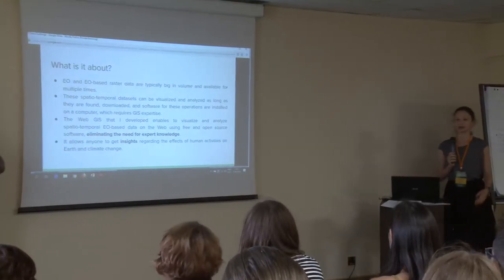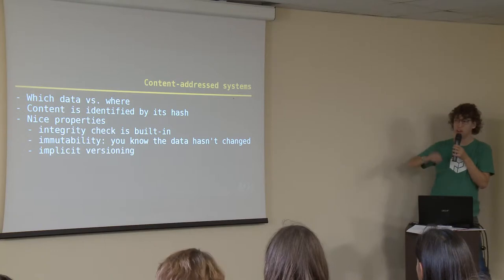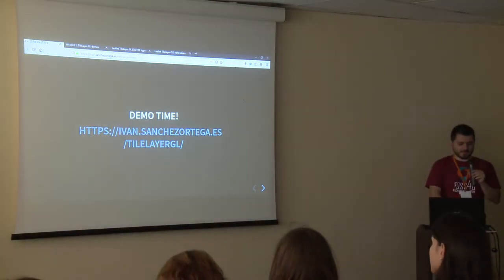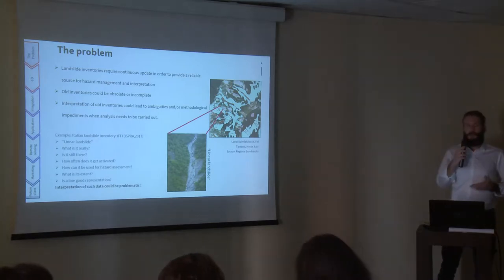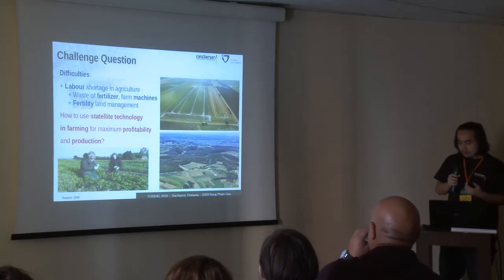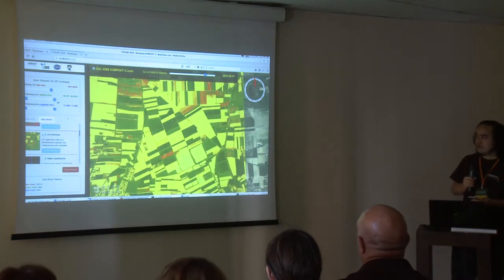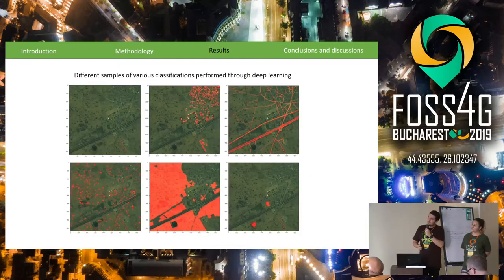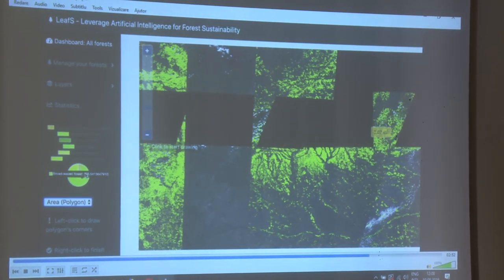2019 - EO Data Challenge proposals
During this 90 minutes slot, the results obtained by the teams at EO Data Challenge will shortly present their results. The following talks will be presented:
Visualization and Analysis of Big Multidimensional Geospatial Data on the Web (Candan Eylül Kilsedar), STAC for the decentralized Web (Volker Mische), WebGL for in-browser GeoTIFF processing (Iván Sánchez Ortega), Citizen science in support of landslide detection and monitoring (Vasil Yordanov), EO Data Challenge results (Bang Pham Huu)
EO Data Challenge results (Ivian Adrian Albu), LeafS - LEveraging Artificial Intelligence for Forest Sustainability (Teodora Selea).

None

Teodora Selea Ivian Adrian Albu Bang Pham Huu Vasil Yordanov Iván Sánchez Ortega Candan Eylül Kilsedar Volker Mische